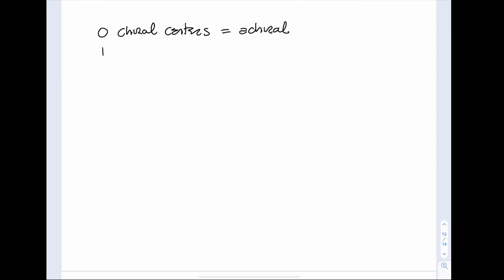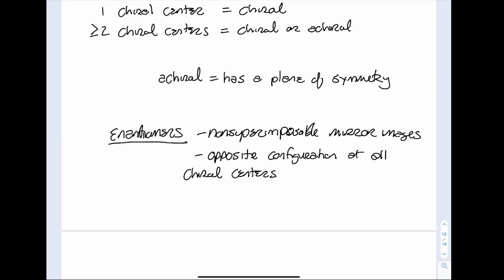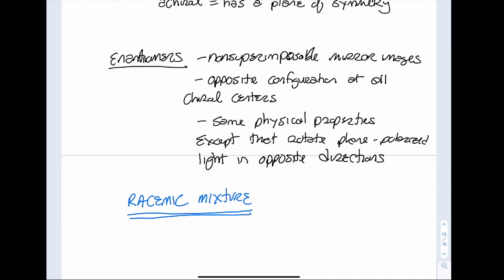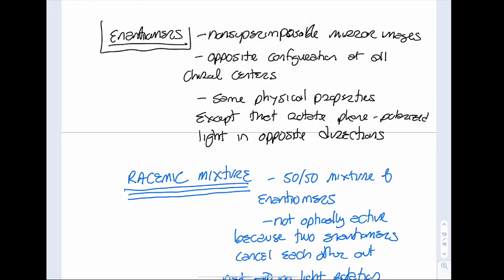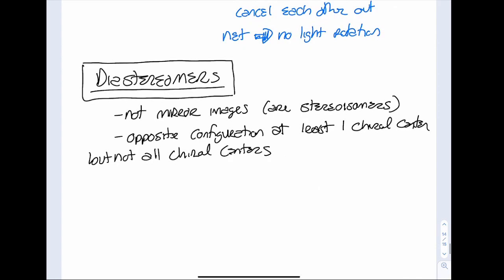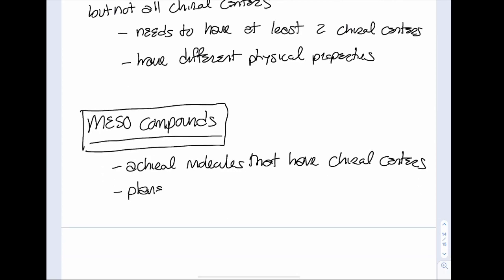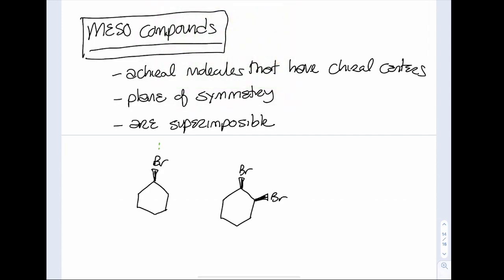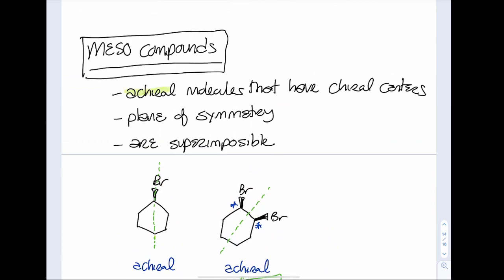CHM235: CH5.V5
summary, racemic mixture